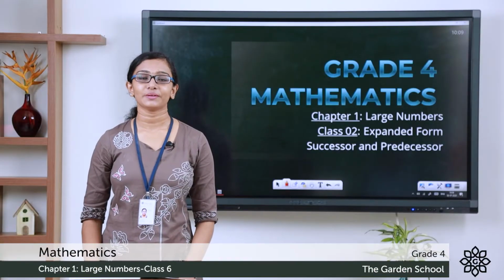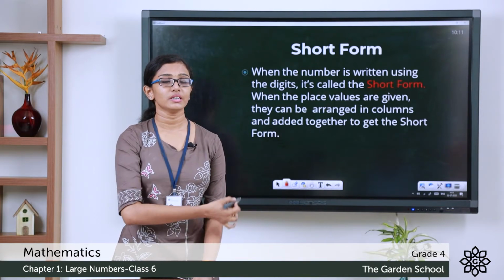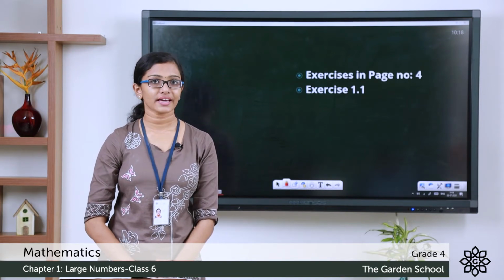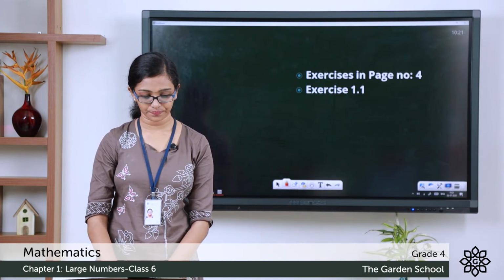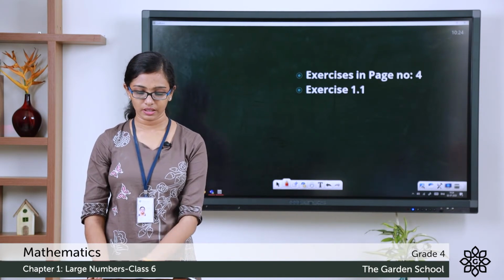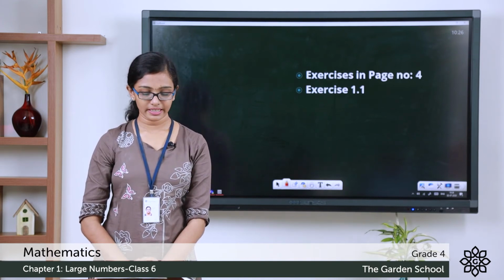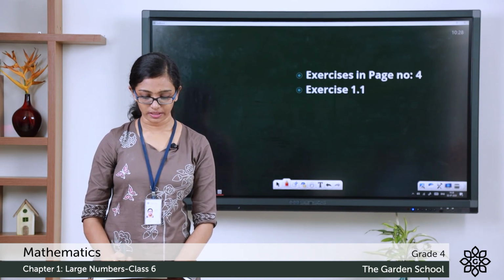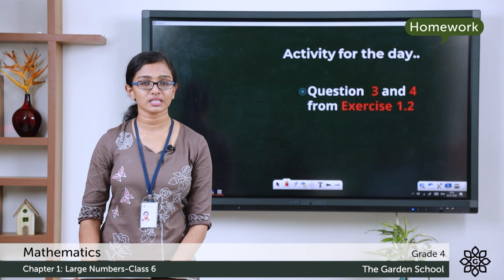Grade 4 Mathematics Chapter 1 Class 6 Expanded forms, Successor & Predecessor